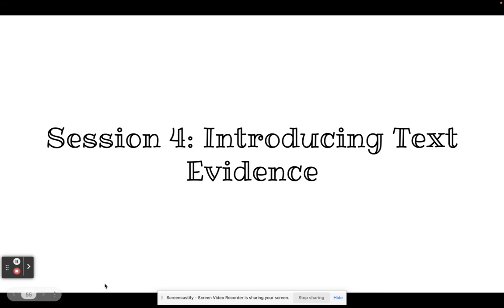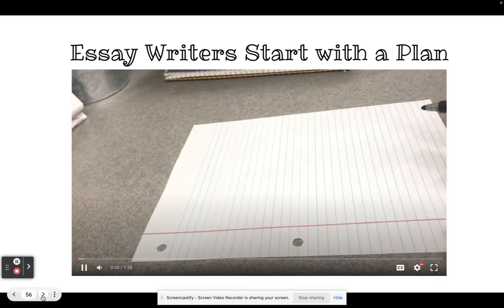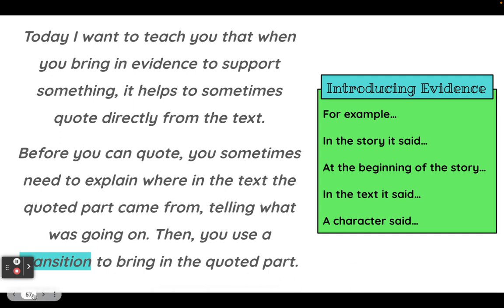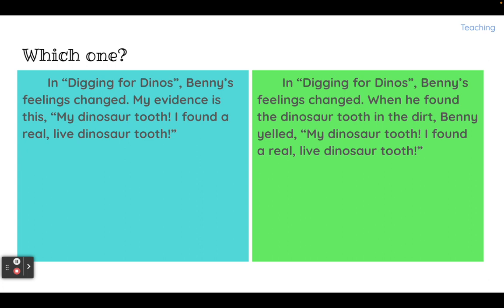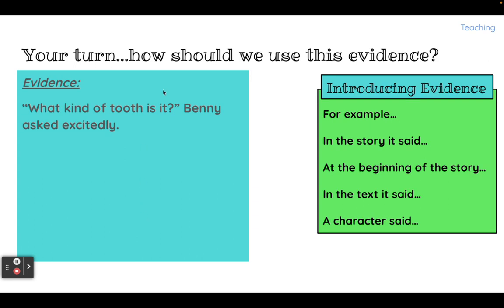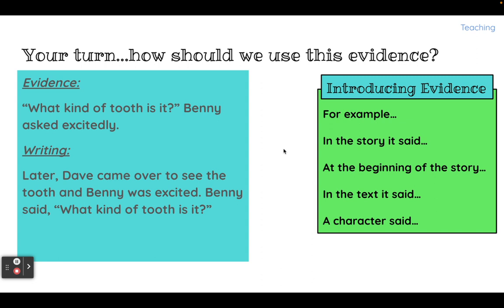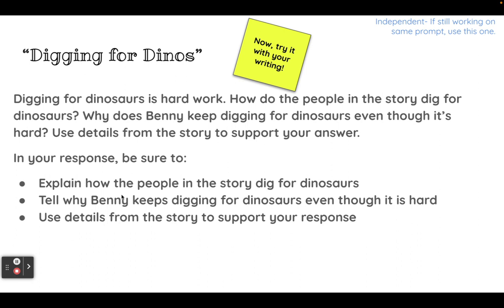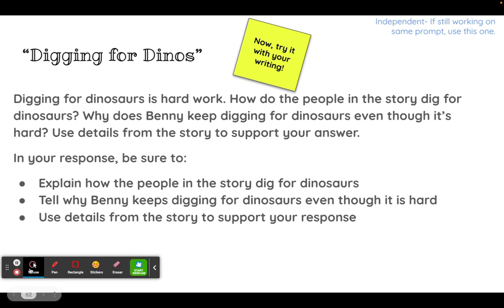Writing Test Prep Day 4: Introducing Text Evidence